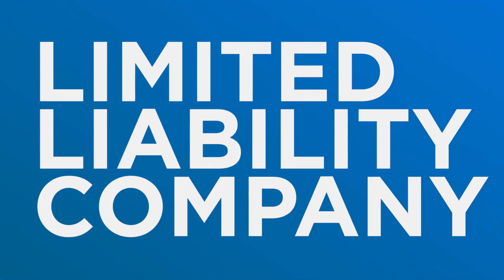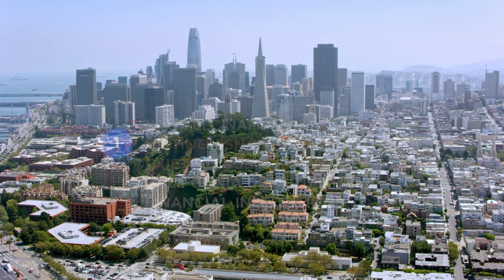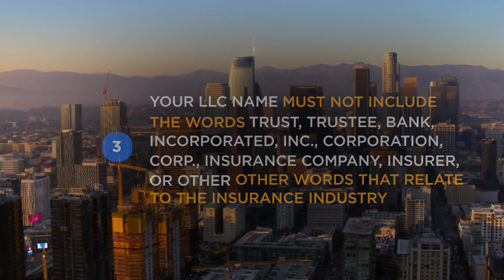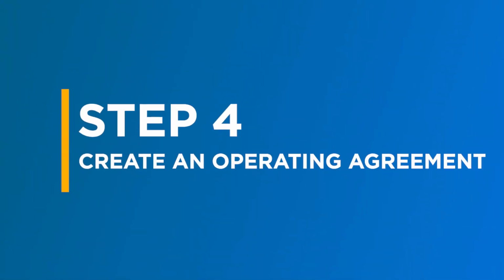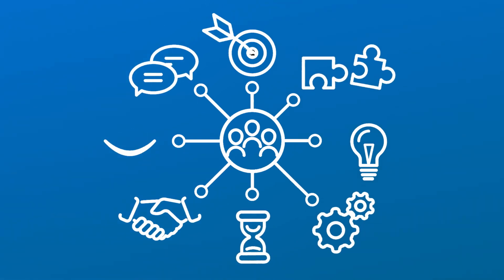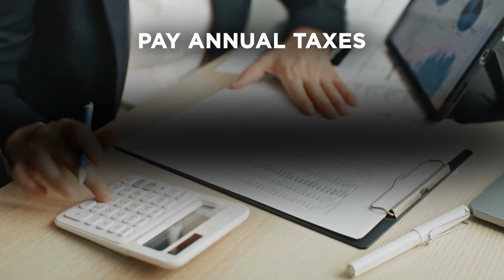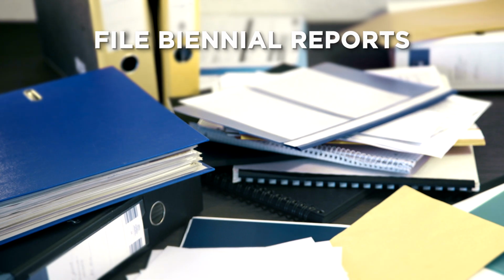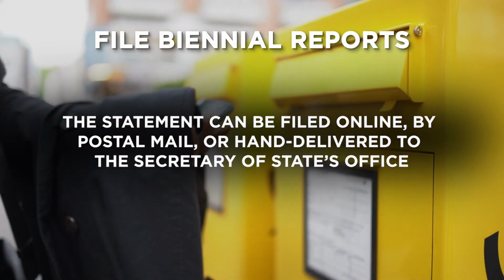California LLC - How to Form an LLC in California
This video guide provides a step-by-step walkthrough on establishing your California LLC. An LLC is a popular business structure for small businesses as it can give your business structure and offer financial protection.

00:00   Steps to forming your LLC in California
00:48   Name your LLC
01:51   Choose a registered agent
02:37   File Articles of Organization
03:10   Create an LLC Operating Agreement
03:33   Obtain an EIN
03:55   Fulfill legal obligations

Fees:
- Reservation of Name: Postal fee: $10, In-person fee: $20 (optional)
- Certificate of Organization: $70
- Registered agent fees (ZenBusiness): Starting at $0 plus state fees
Forms: